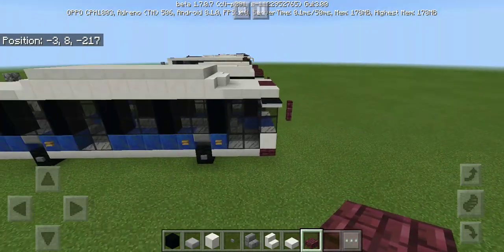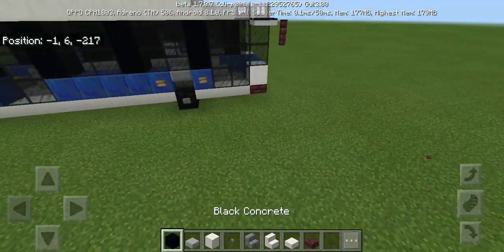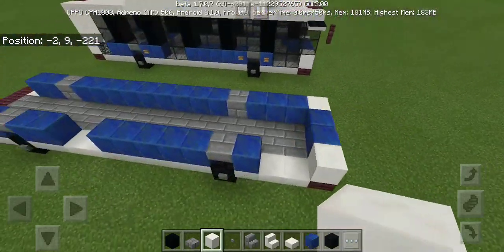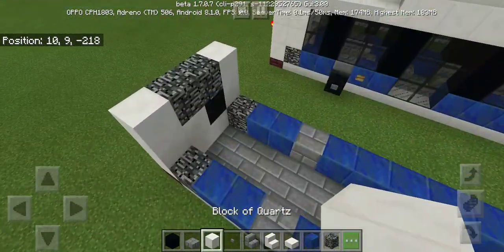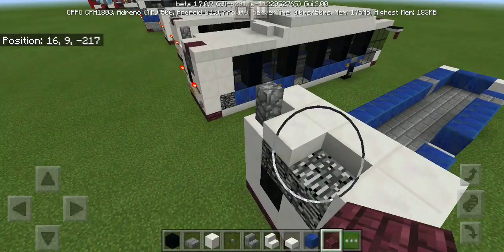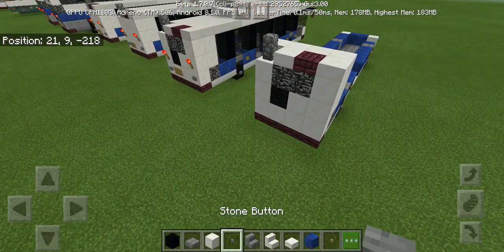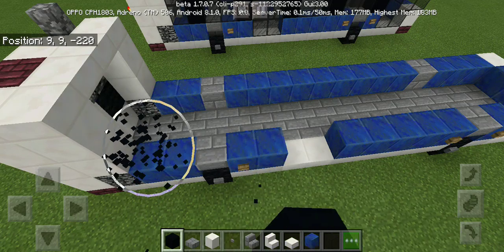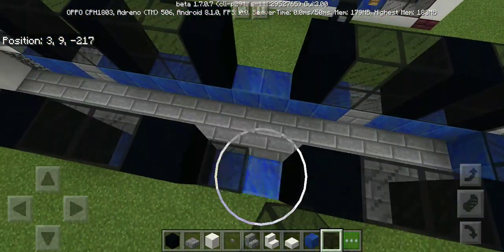Minecraft MTA New Flyer C40LF Bus Tutorial